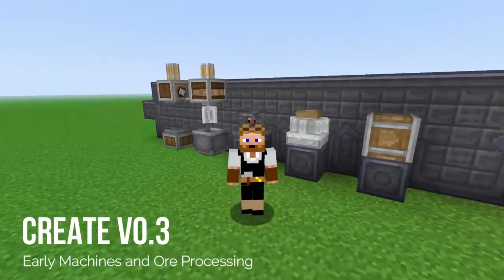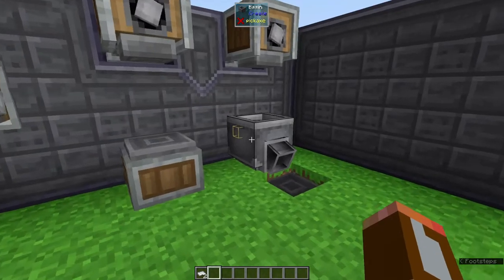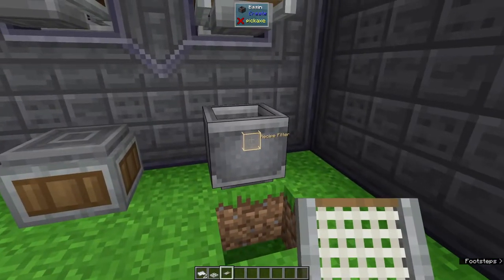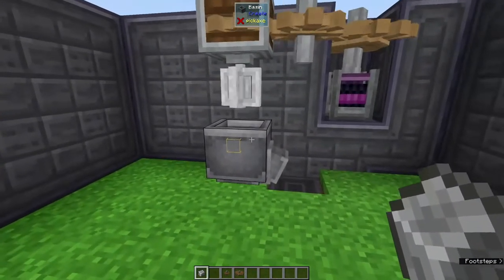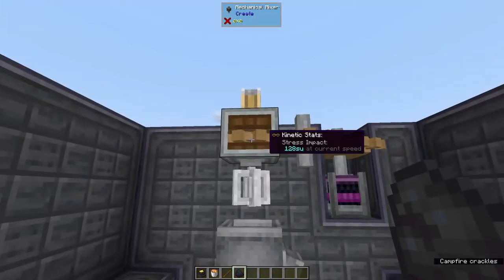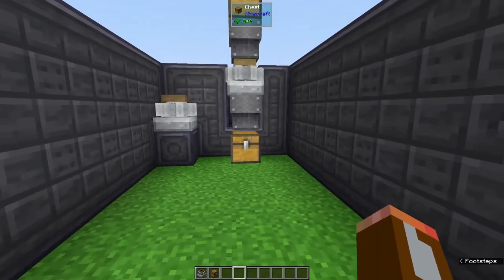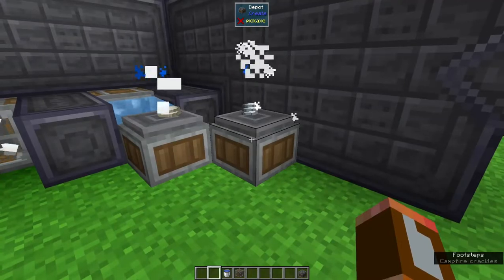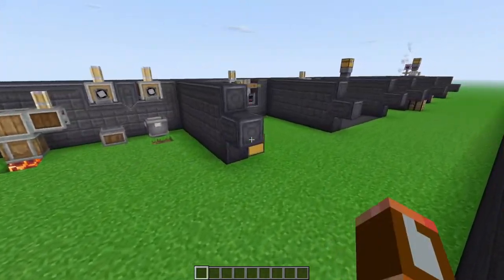Create v0.3.1 Early Machines and Ore Processing! | As Quick As Possible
Let's unravel the mysteries of the early game machines and set up some easy, early-game Ore Processing Automation!

Timestamps TBD:

0:00 - Intro
0:15 - Mechanical Press
02:41 - Mechanical Mixer
05:44 - Millstone
06:38 - Encased Fan (Bulk Washing, Smelting, Smoking)
09:22 - Automated Ore Processing